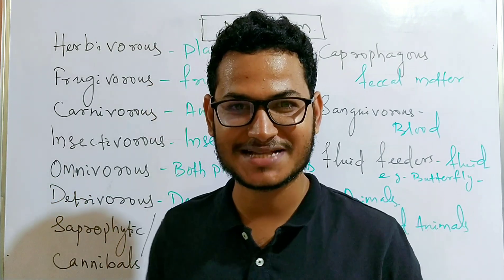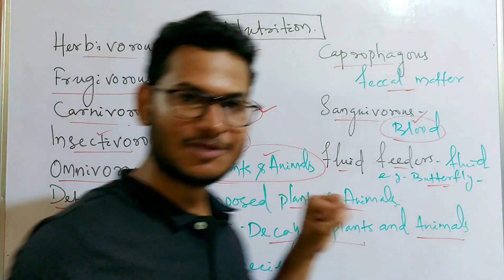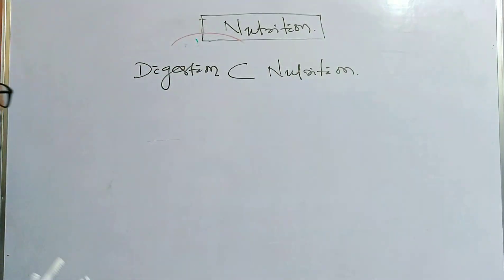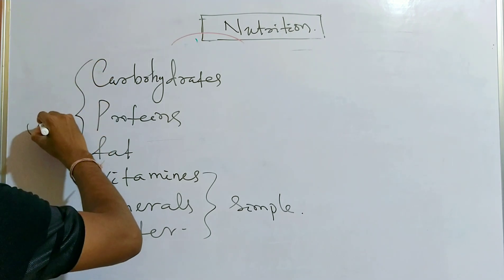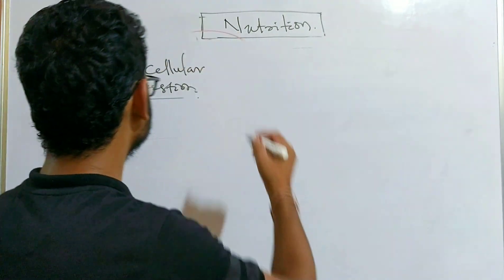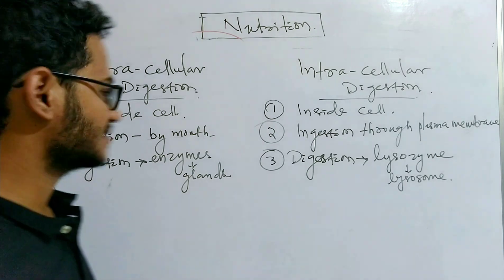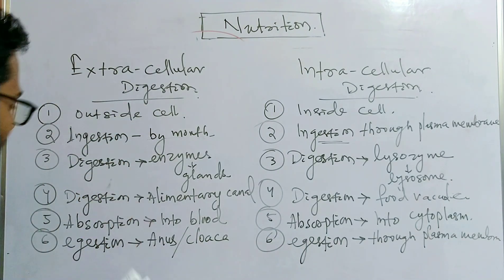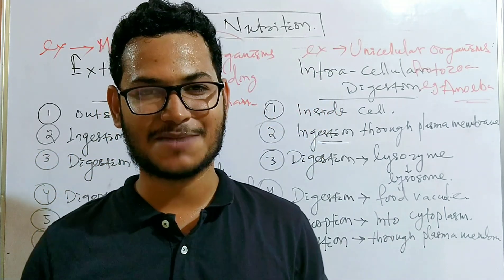Nutrition, Mode of nutrition, Difference between extracellular and intracellular digestion.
This video tutorial is about different mode of nutrition and the difference between extracellular and intracellular digestion.